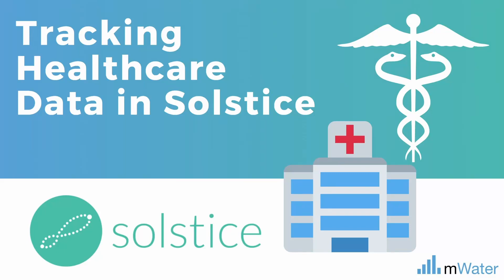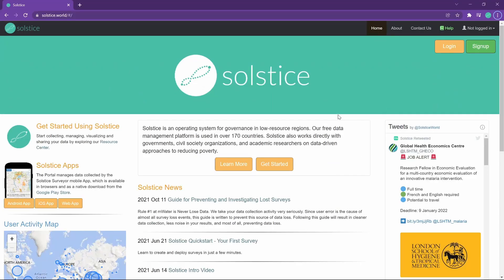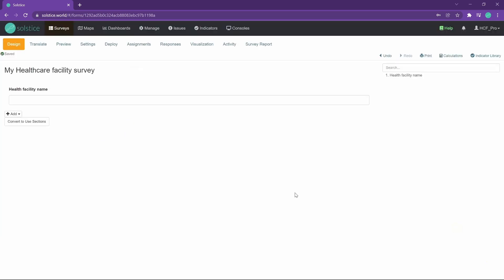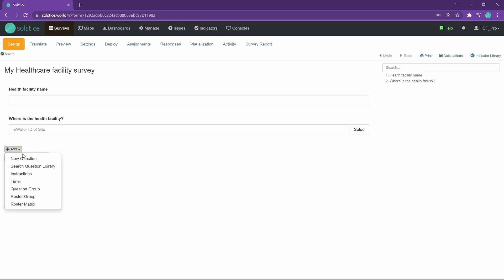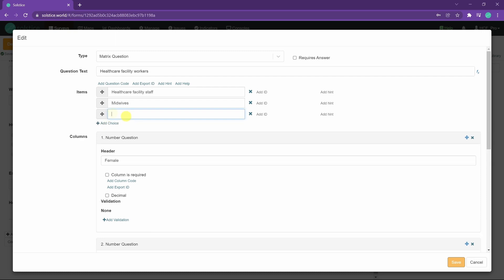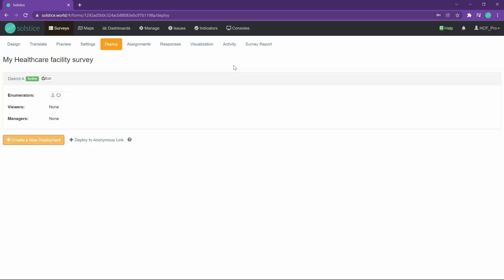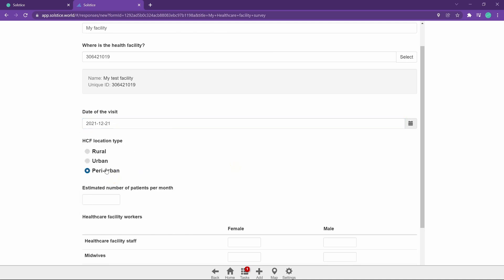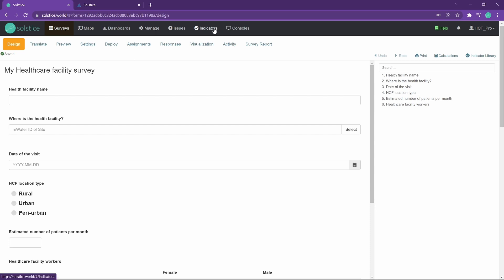Tracking Healthcare Data in Solstice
You can do collect any health data surveys and map as many healthcare facilities you like Learn how with this video.

00:00 Intro
01:57 Creating your health facility survey
06:15 Deploying your survey
07:05 Collecting your data
09:10 Wrap-up

Solstice is a data management platform for low-resource regions aimed at enabling you to do M&E effectively whilst improving governance overall.

By mapping sites in Solstice, you make it easy to track data over time with future visits. You can also choose to make them visible to other users and build up an accurate view of a whole district, region, or even country. Nonetheless, all the data you collect in surveys belongs to you and only you decide who gets to see it.

You can use Solstice for any of your data collection needs at any scale; for any amount of sites, surveys and users. As users from many sectors use mWater.co and Solstice, the platform gets stronger and more feature-rich all the time. You'll be able to for example see which schools and water wells are in the vicinity of the hospital you visit, make population estimates based on satellite data, and much more.